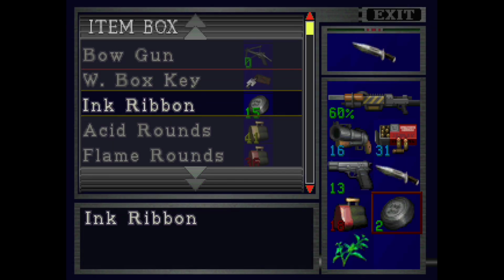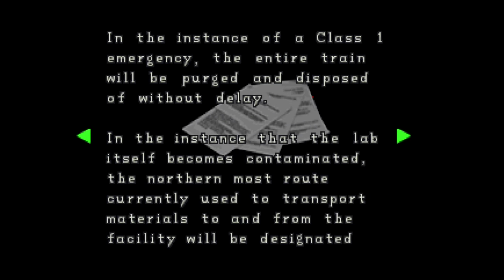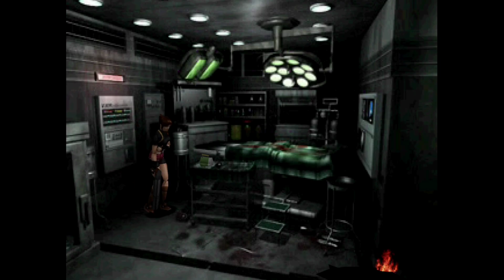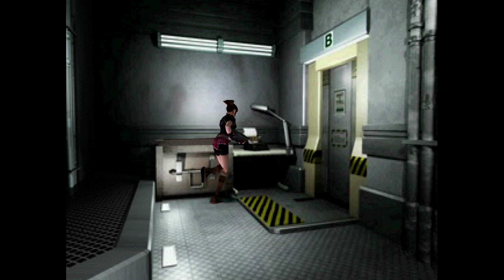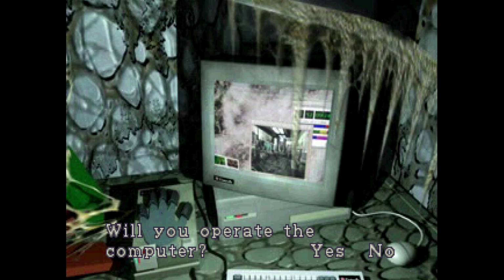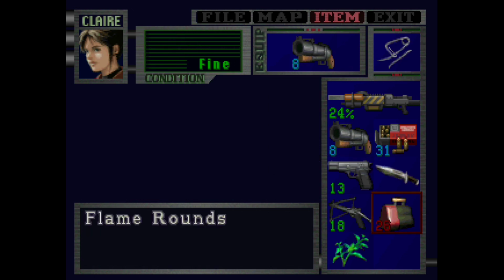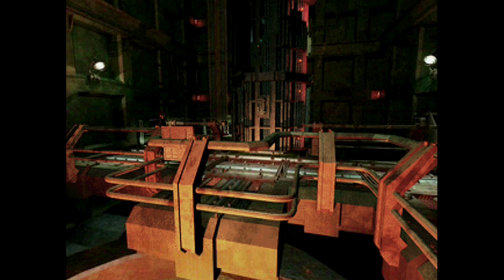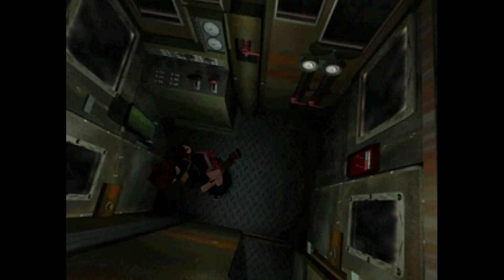Resident Evil 2 (1998 Original) | Part 16 (Scenario: Claire B)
Resident Evil 2 is a classic survival horror game from 1998, and one I played a lot when I was younger.

It was developed by Capcom for the original PlayStation, as a sequel to the first Resident Evil game (also released on the PS1). The game follows Leon Kennedy through his first day as a police officer - as well as Claire Redfield as she searches for her brother, Chris. Both characters must do their best to survive in zombie-infested Raccoon City.

RE2 has various scenarios. You can play as either character, and then play a second scenario as the other. Not only does the order you play them in change events in the game, but also choices you make. For example - weapons you take as Leon might not be available for Claire.

At this point in the playthrough, I'm playing the Claire B scenario. This can only be started by first completing the game as Leon (Leon's A scenario).